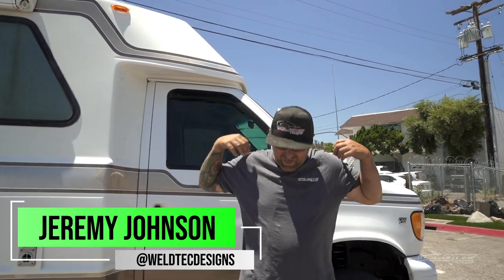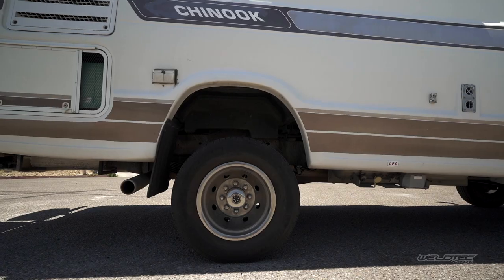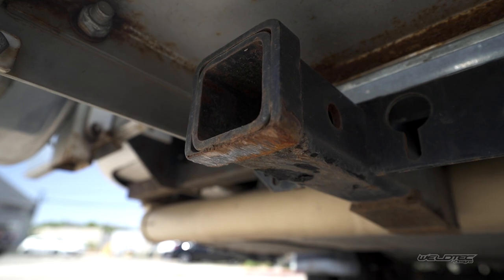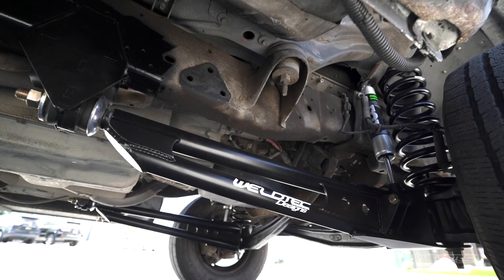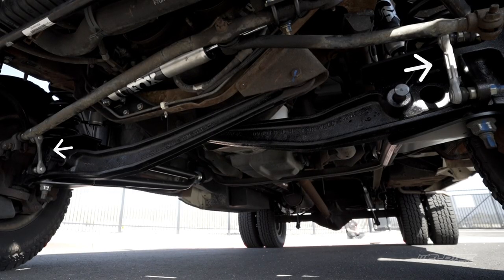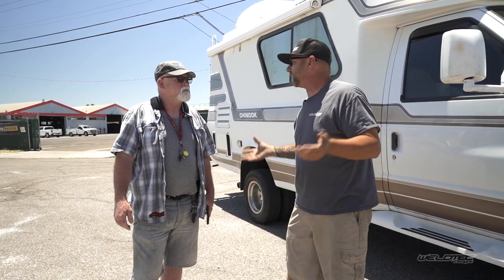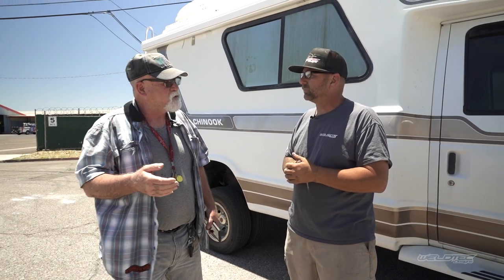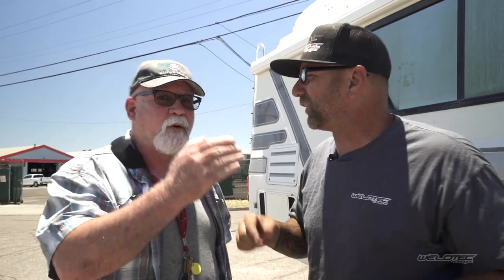1995 Retro Ford E-Series Class B Chinook | Ultimate Camper Van Suspension Mod To Go Off Grid!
WTD – Ford E-Series Class B 5″ Suspension Lift Kit

In todays video we have an awesome 1995 Ford E-Series Chinook! This Retro  adventure van came to us with a multitude of problems. Not only is this a 20 plus year old rig but the ride quality just wasn't up to todays standards. The customer complained about his Chinook riding like a tank and scrapping the rear of the coach while going in and out of drive ways. Lucky for this customer he found WeldTec Designs and we installed our 5" Class B Suspension Lift kit. Our Lift kit not only makes your ride look awesome but it improves the handling and ride quality tenfold. Weather it's lifting your van or motorhome a suspension lift kit is the ultimate suspension mod you can get that will improve your rig making it the ultimate adventure van you can take anywhere.

We post rad van videos weekly and would love for you to be here for the ride!